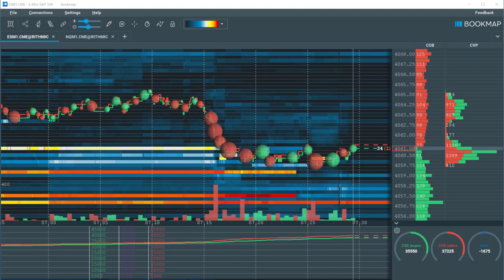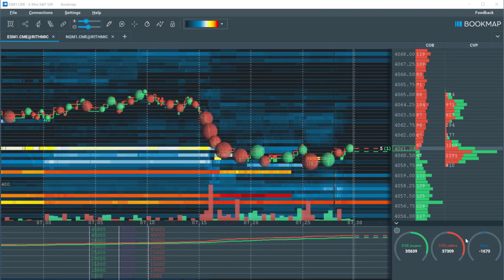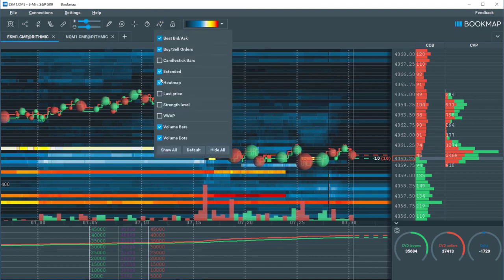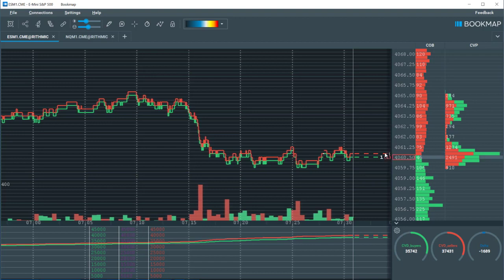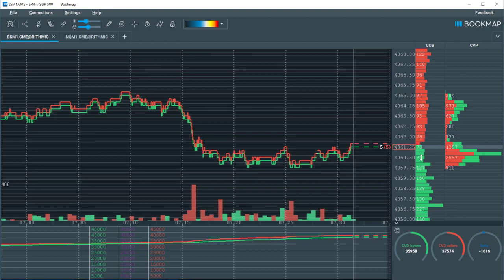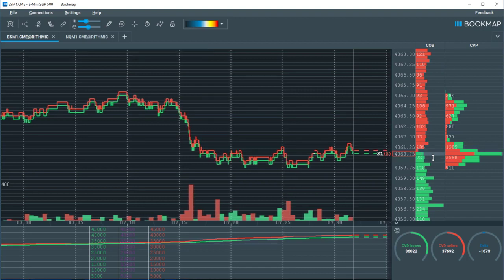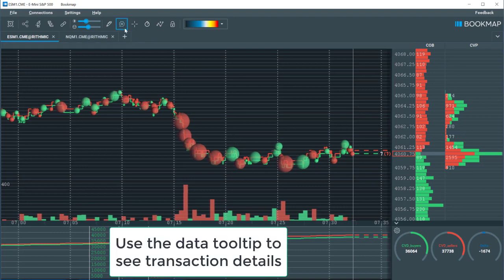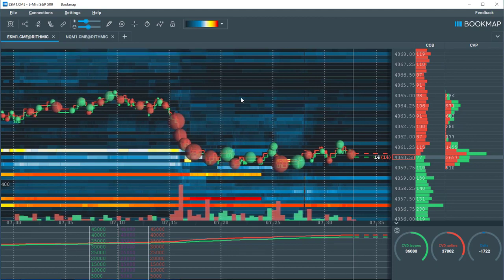TrueData Bookmap Basics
TrueData Bookmap is a market depth visualization software and super fast trading platform. It is the only platform that provides you with a full transparency of the market.

RISK DISCLOSURE:
Trading Futures, Equities, and Digital Currencies involves substantial risk of loss and is not suitable for all investors. An investor could potentially lose all or more than the initial investment. Risk capital is money that can be lost without jeopardizing one's financial security or lifestyle. Only risk capital should be used for trading and only those with sufficient risk capital should consider trading. Past performance is not necessarily indicative of future results.